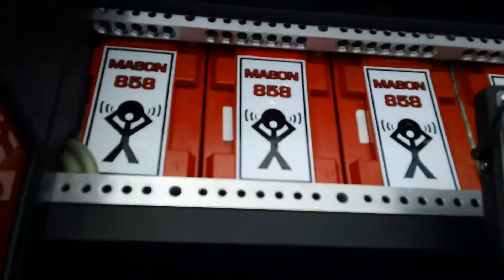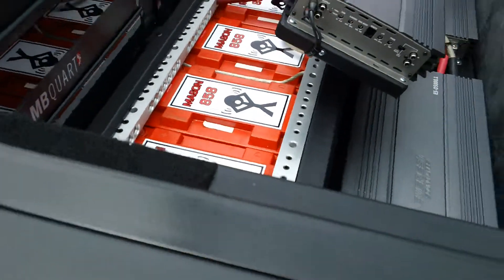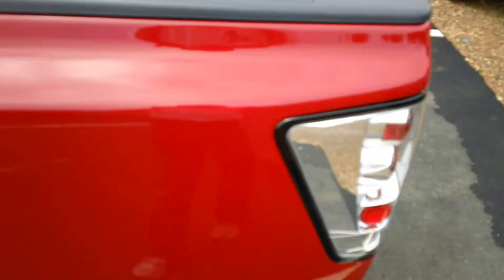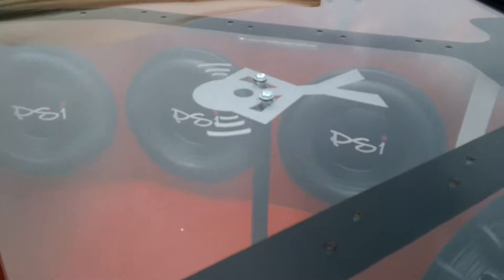a look at mason858's truck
Nissan titan decked out. 6 psi 12s on 3 everast 5ks